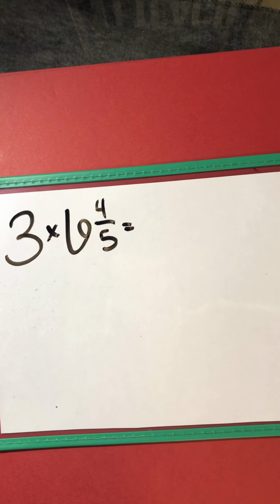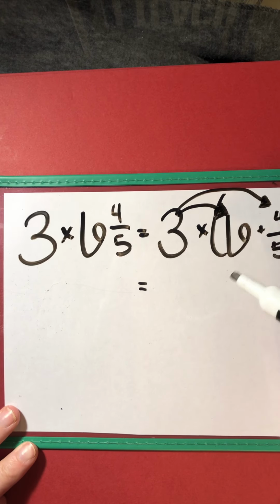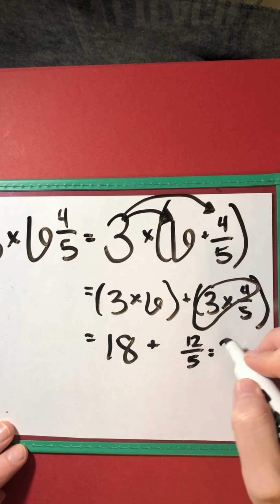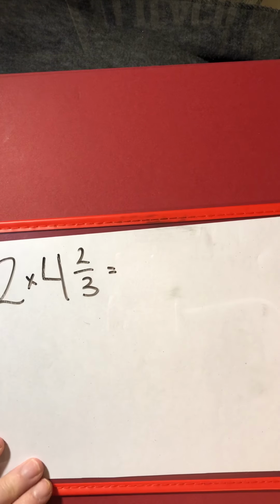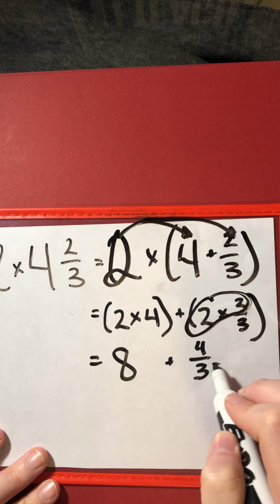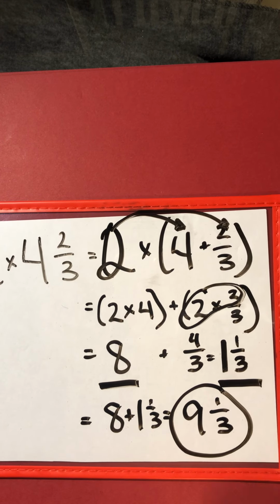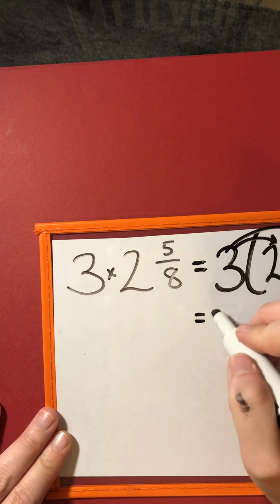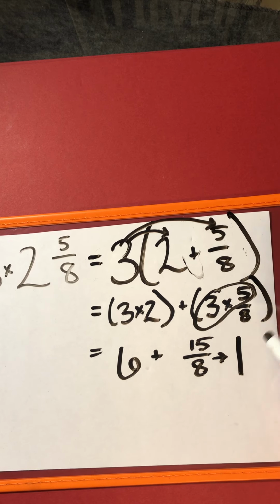Distributive property - whole number and mixed